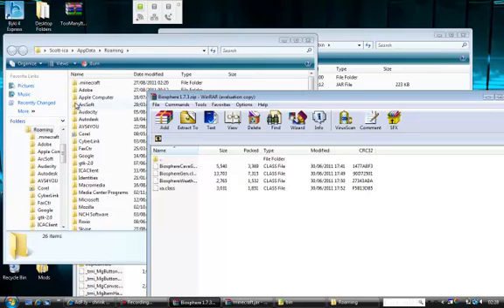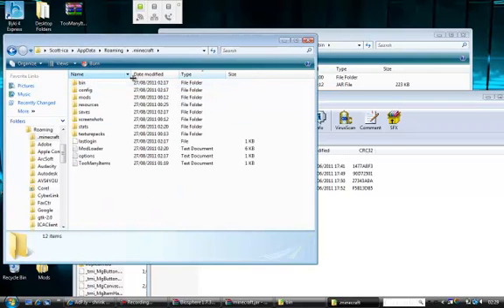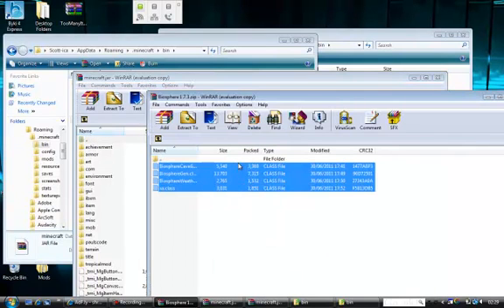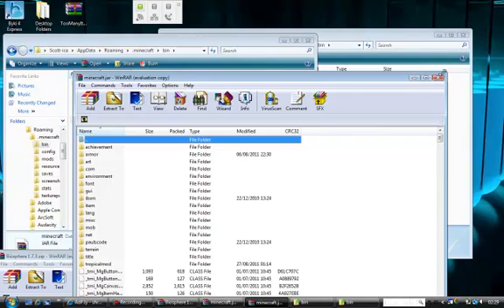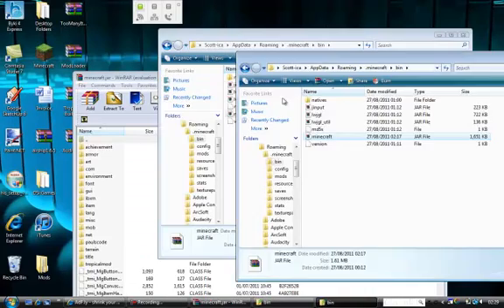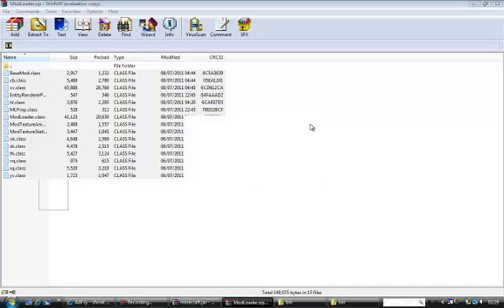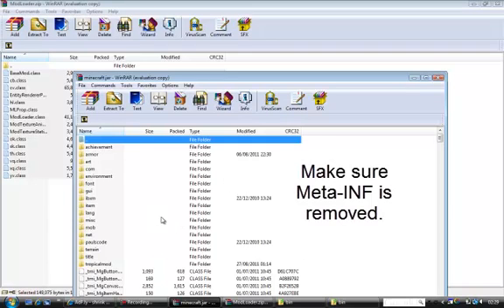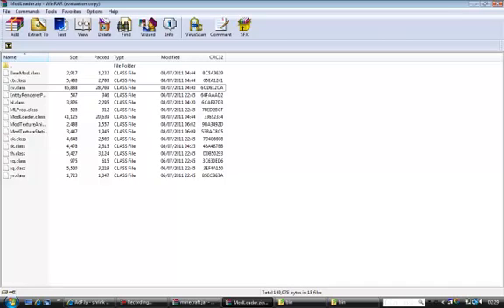Biosphere Mod Minecraft 1.7.3 Tutorial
IF YOU HAVE ANY QUESTIONS PLEASE ASK!!